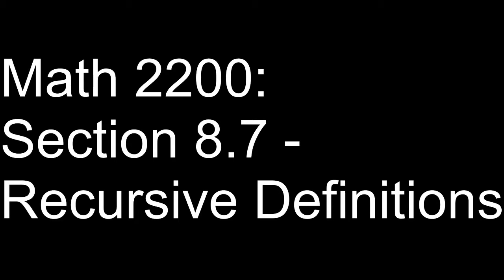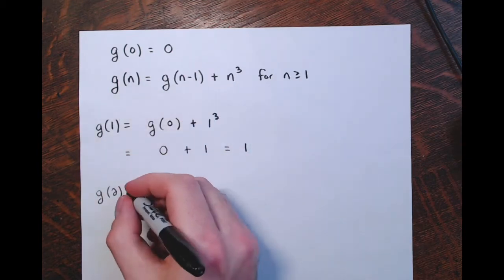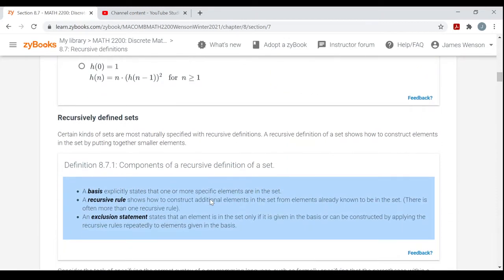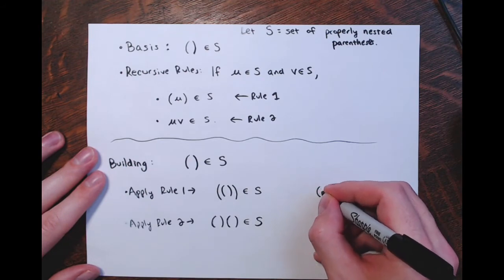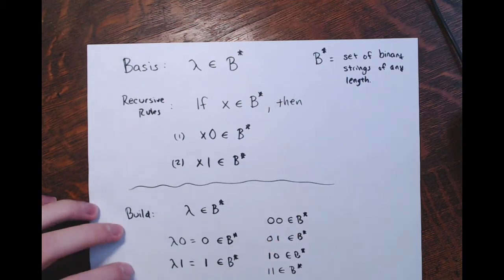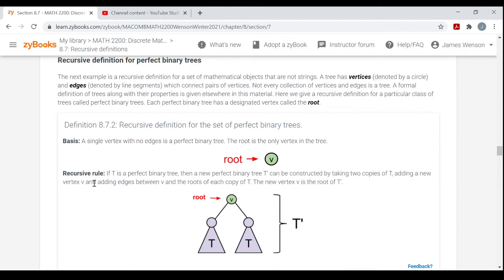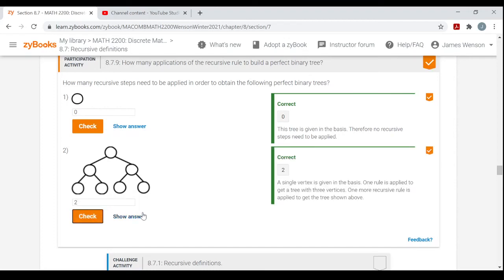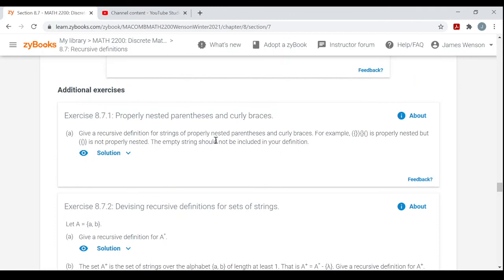Math 2200: Section 8.7 - Recursive Definitions